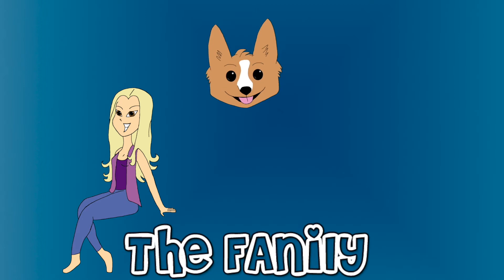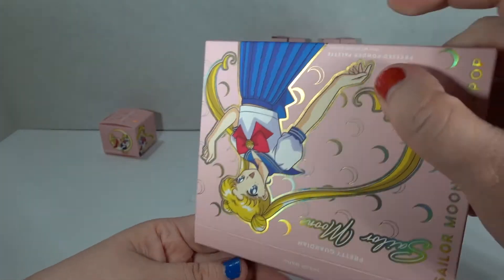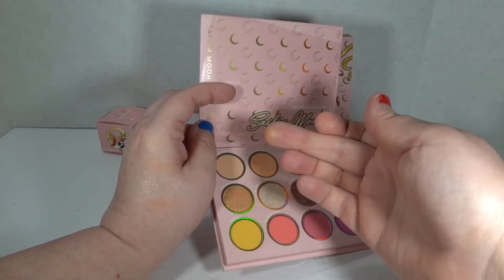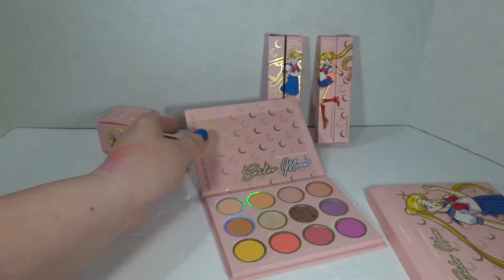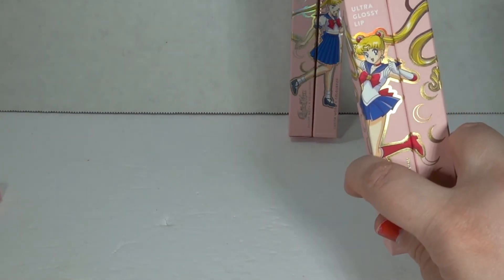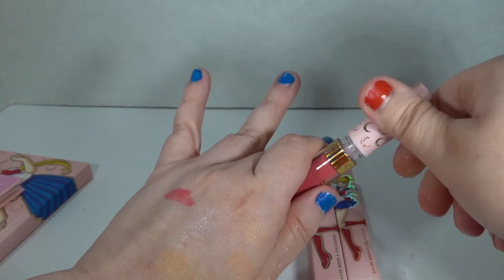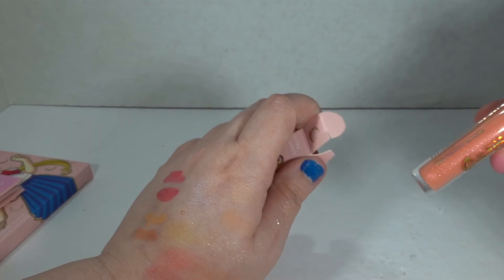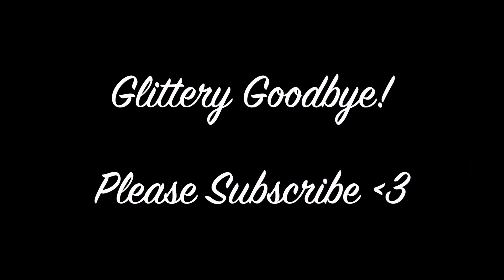Sailor Moon x ColourPop Makeup Unboxing and Review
Sailor Moon makeup from ColourPop?!  YES!  I got my hands on some!